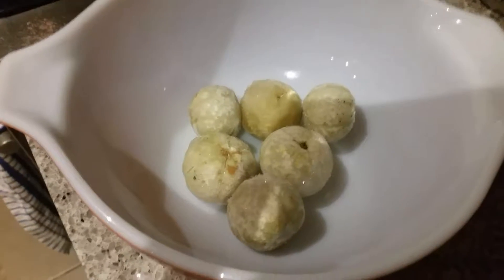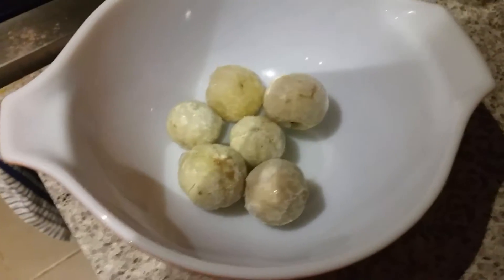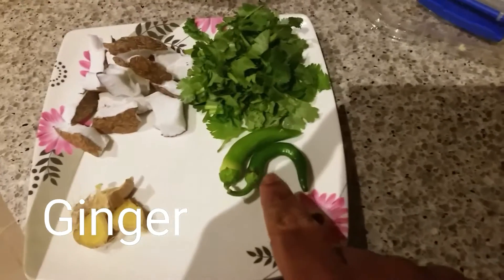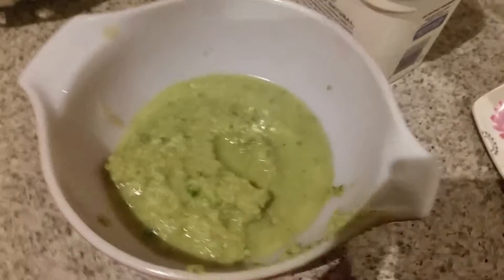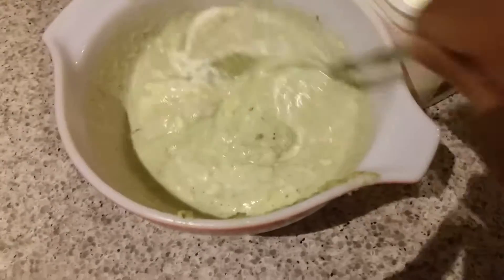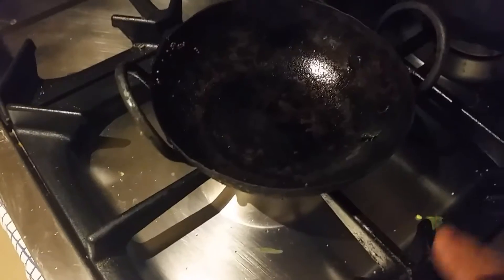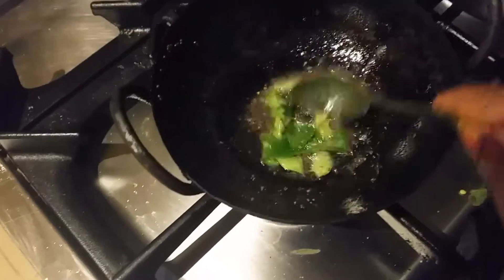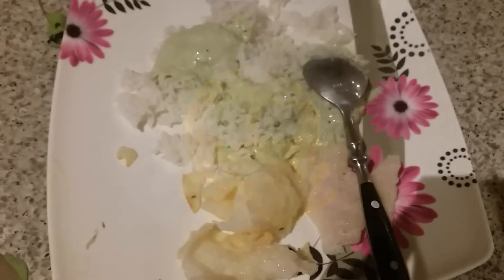Goose berry that is Amla Raita at home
Hey  guys  today  I  am  going  to  share  the  receipe  of  Amla  Raita  which you can  make  at  home  very  easily. Happy  Cooking.